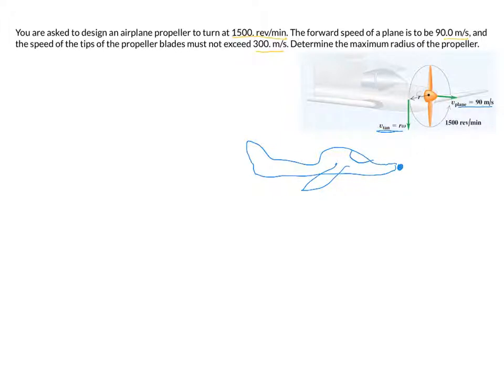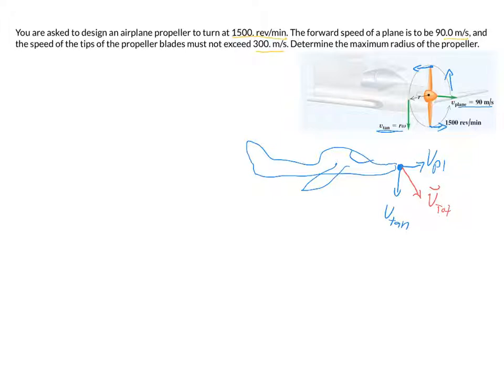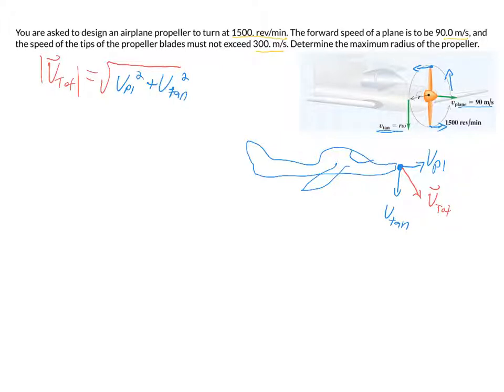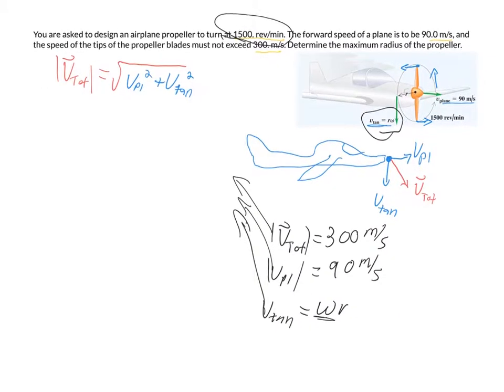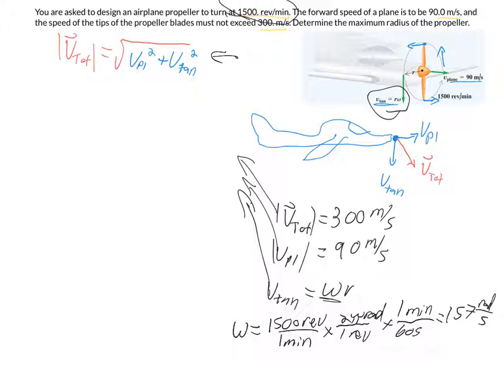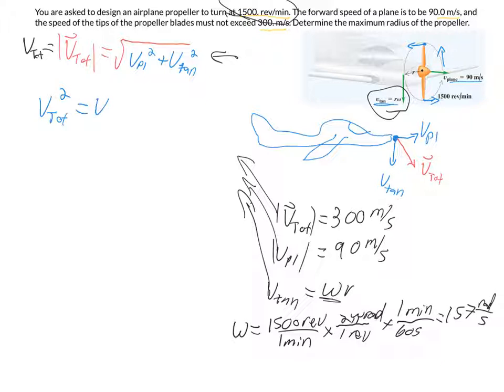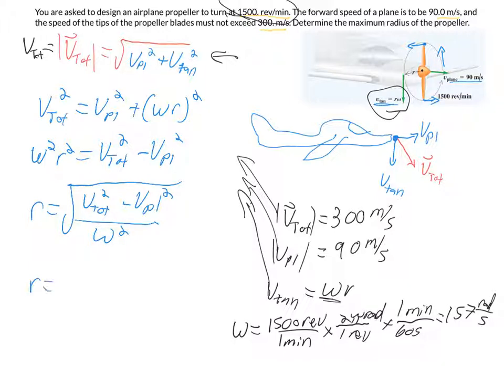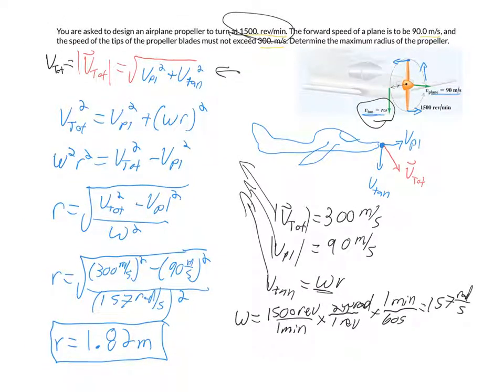Physics Rotational Kinematics Sample Problem #2